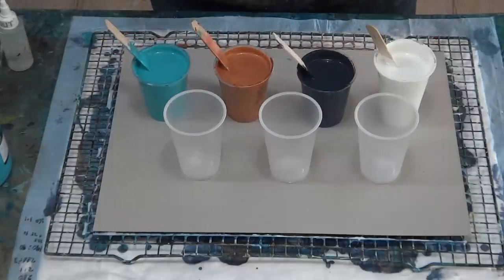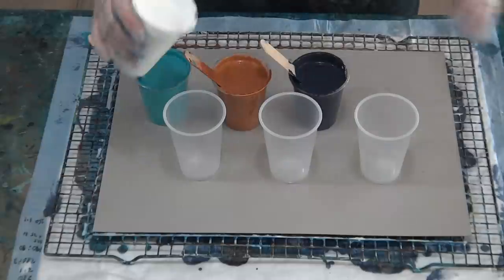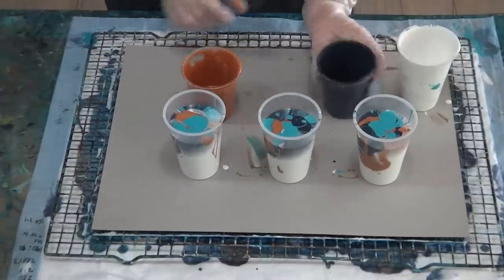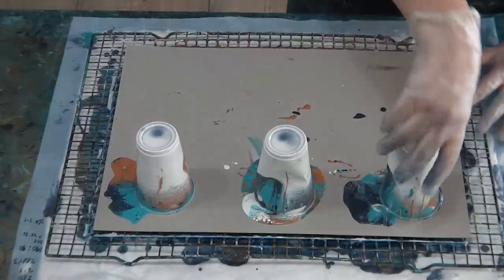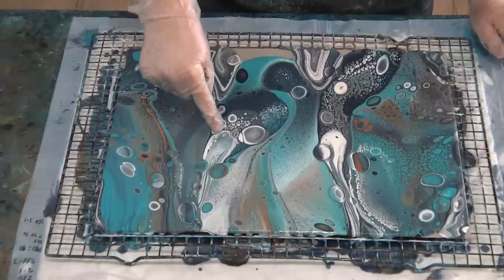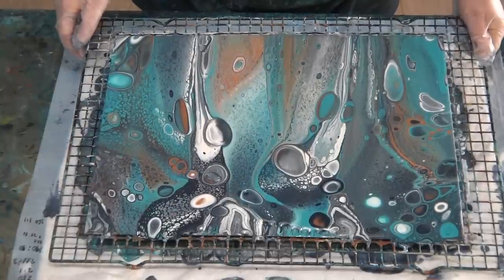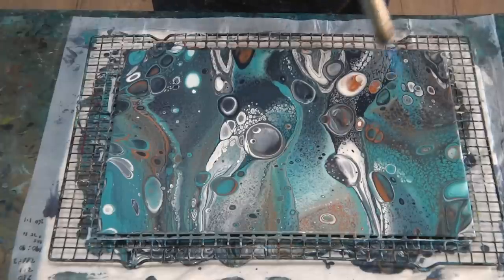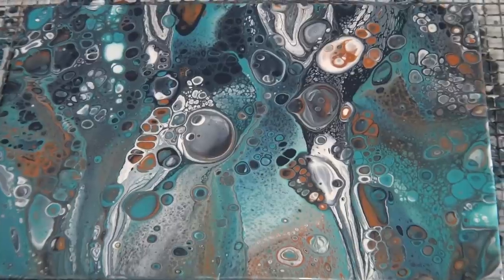#54 Three Flip Cup Pour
In this video, I used 2.5 parts floetrol to 1 part global paint (similar consistency to liquitex basics, maybe a bit thinner). The metallic paint was mixed to a thicker consistency. I did three flip cups with lots of paint so that I did not have to tilt too much to cover the entire surface.